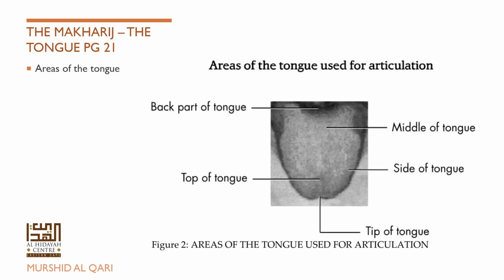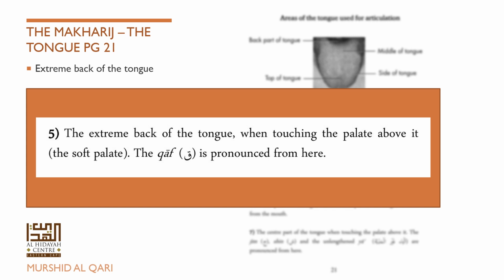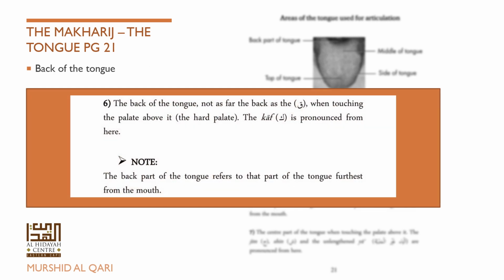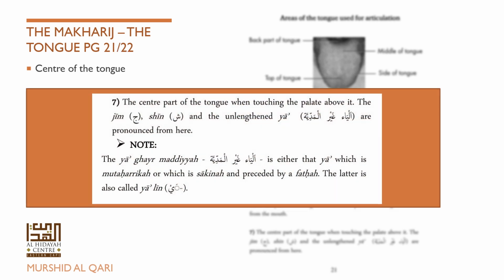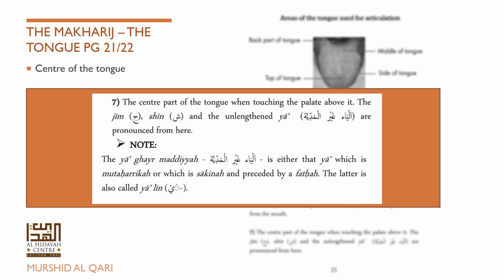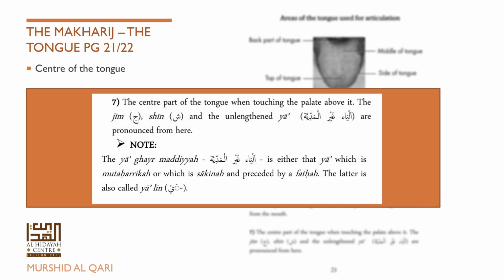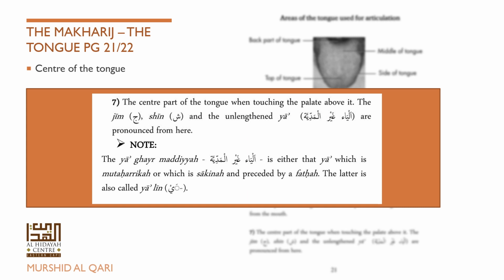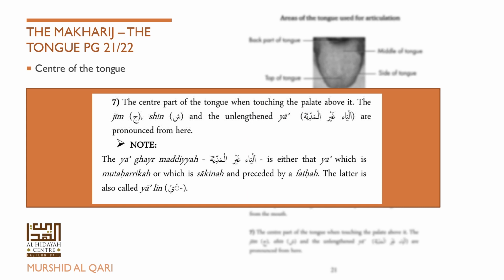Murshid Al Qari Lesson 8 Makharij Tongue